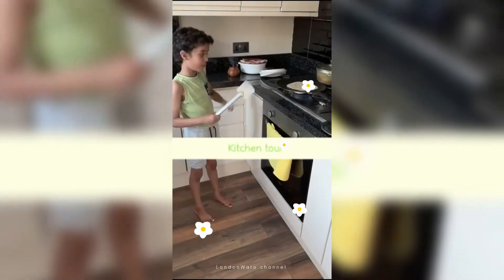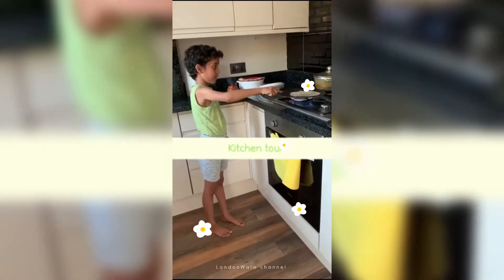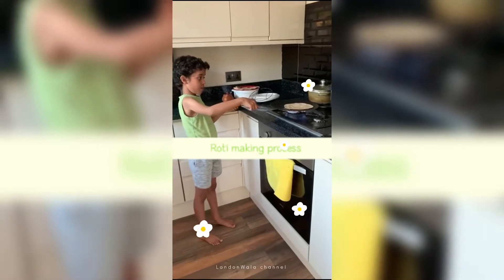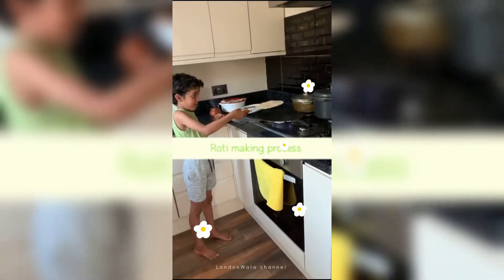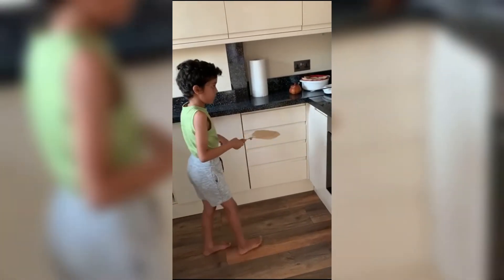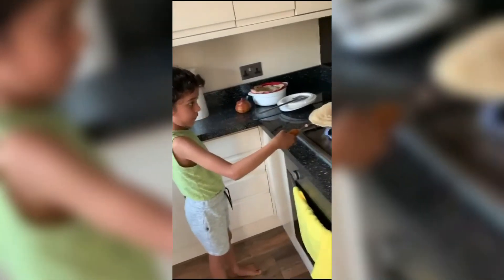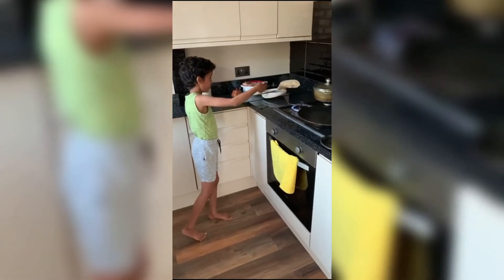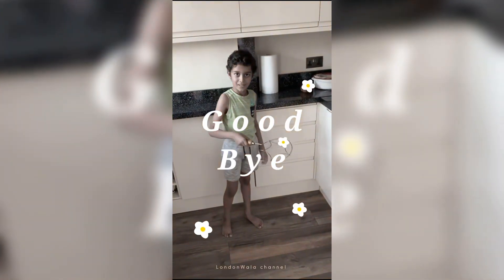Roti making : Helping my mom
Food making tour